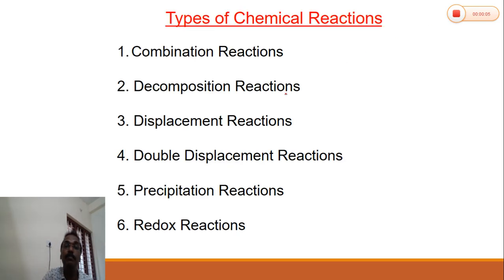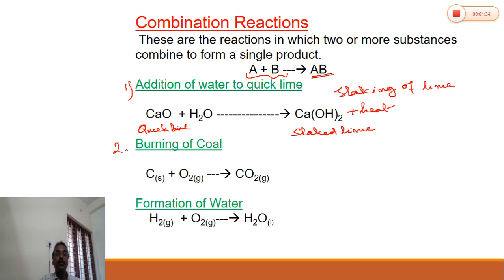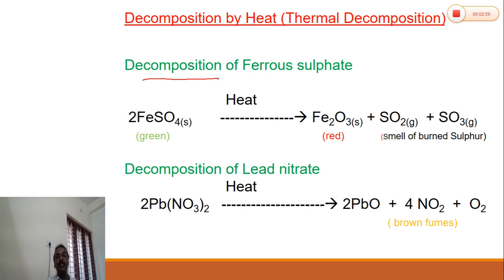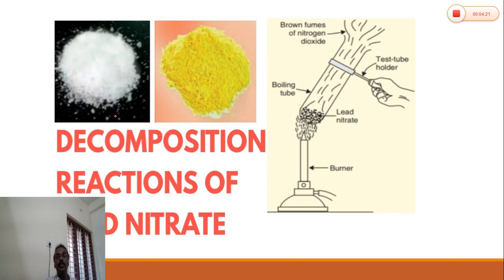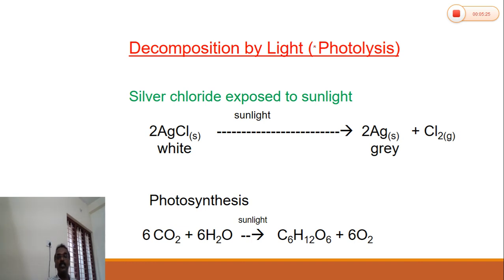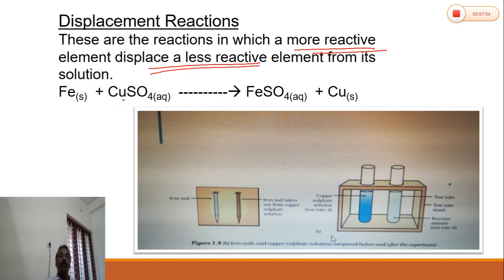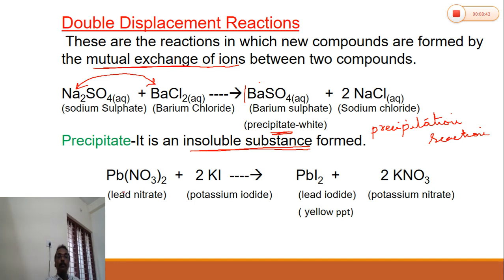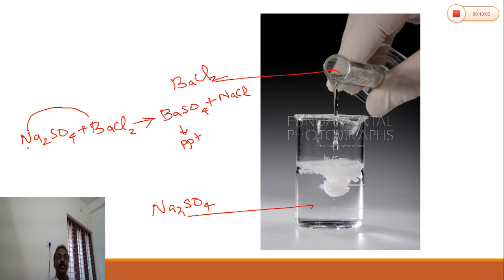Chapter 1 Chemical Reactions and Equations Part 2 Science 10 Types of reactions CBSE NCERT Explanati